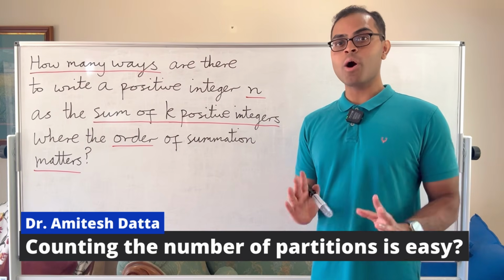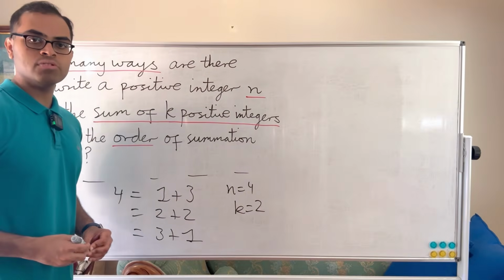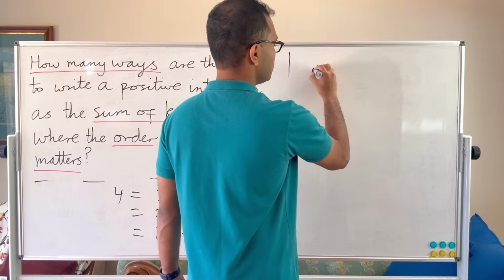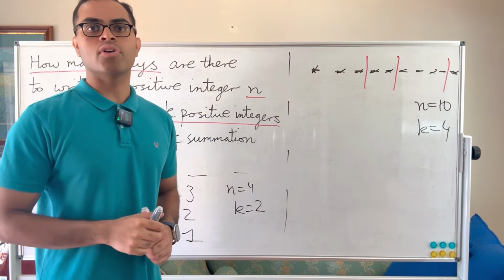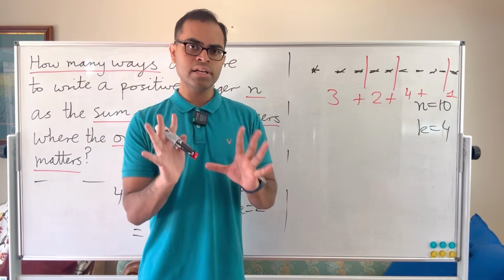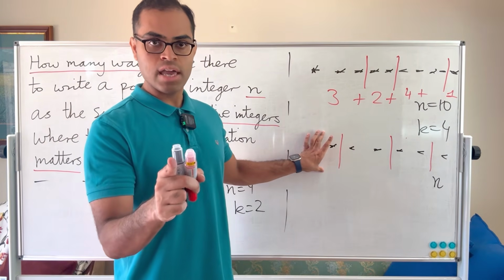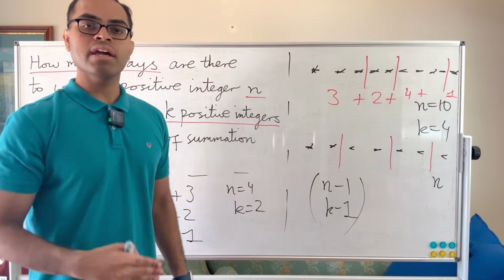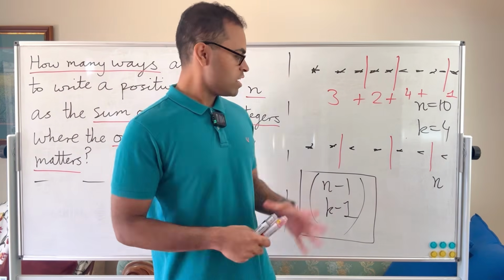The STARS and BARS Construction DEMYSTIFIED! | Combinatorics Tutorial!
How many ways are there to write a positive integer n as the sum of k positive integers, where the order matters? We establish the simple formula for this and introduce the famous "stars and bars" construction in combinatorics. (The corresponding problem of counting the number of ways of writing a positive integer n as the sum of k positive integers where the order does not matter is extremely difficult - this count is the famous partition function in number theory.)

The video is designed for people interested in combinatorics, olympiad math, mathematical problem solving etc. at all levels, including high school, college and beyond.

A HUGE thank you SO much to Aman, Julio, Stephan, Rob, and Bernard for their continued support of the channel as Silver Members!! 🎉